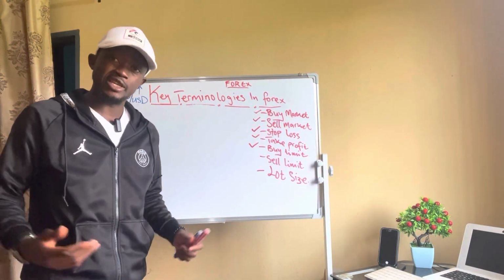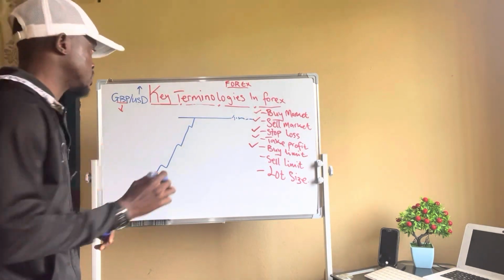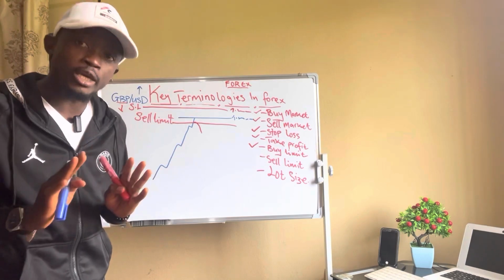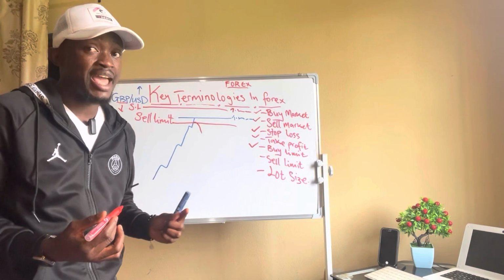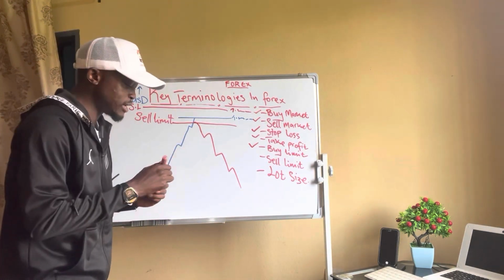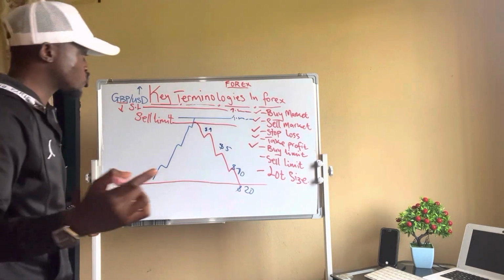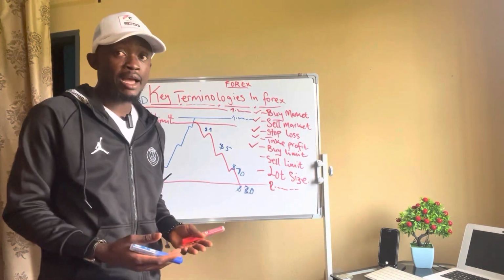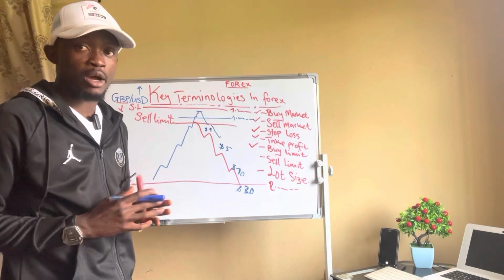CHAPTER (1) LESSON 6. Setting a sell limit in forex trading.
Viewers should be able to set sell limit correctly in order to manage their accounts